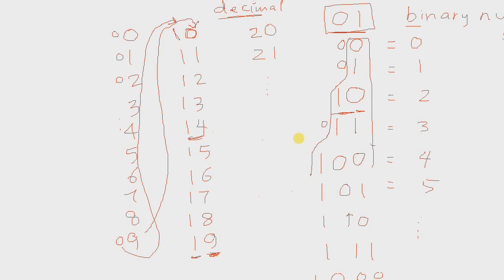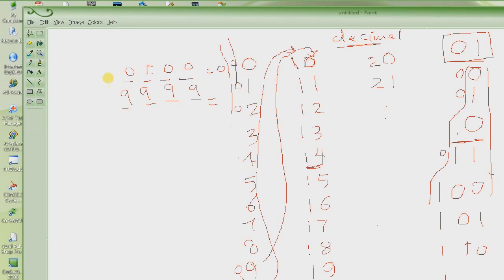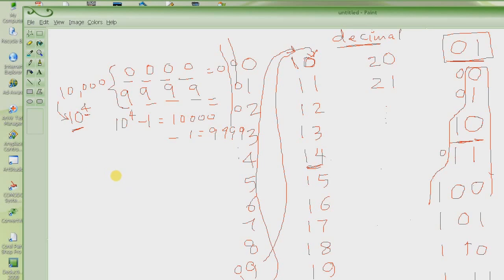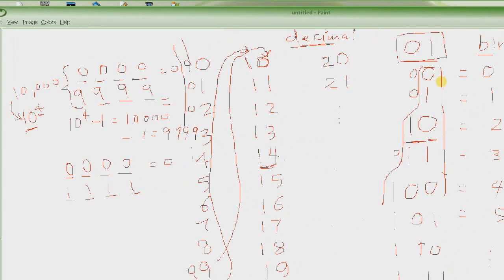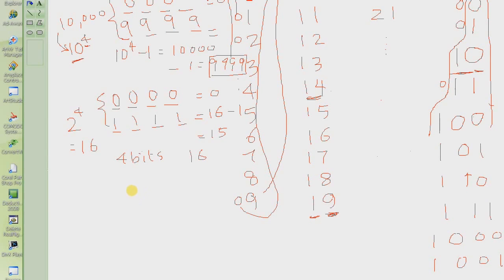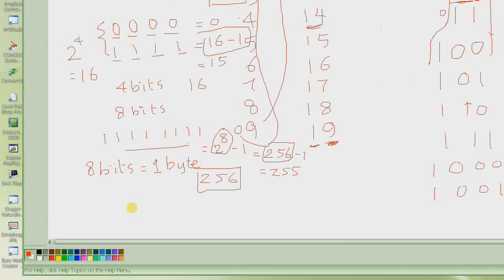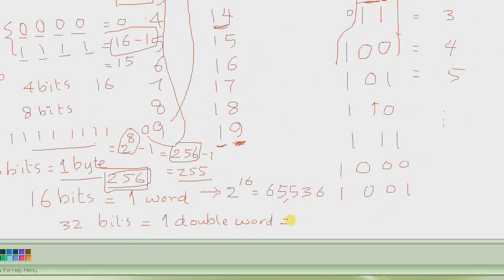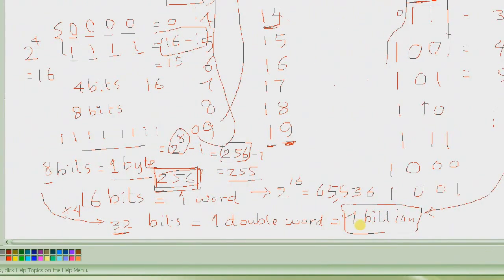Binary Number System Part-2